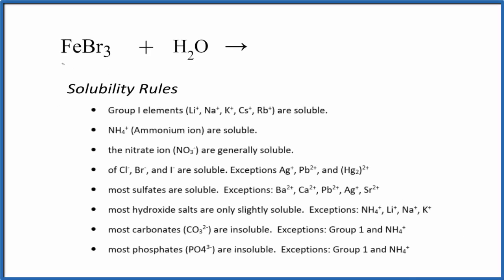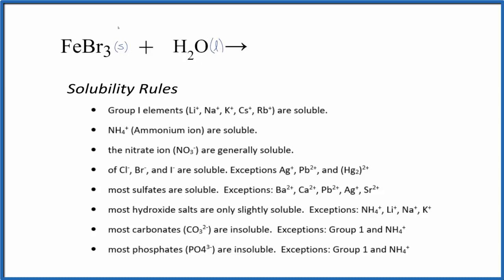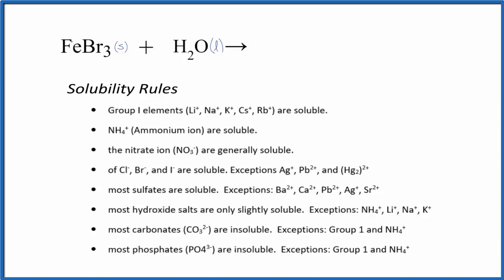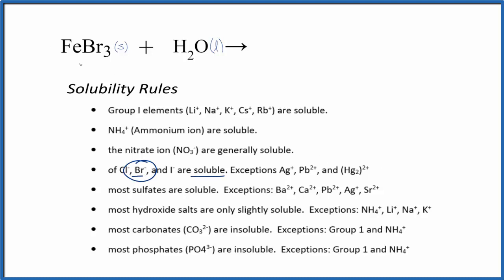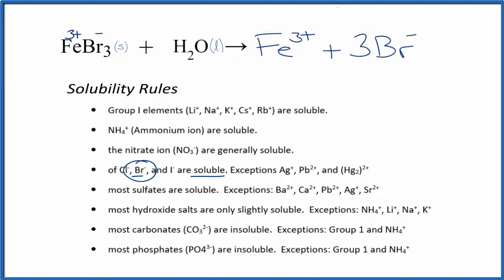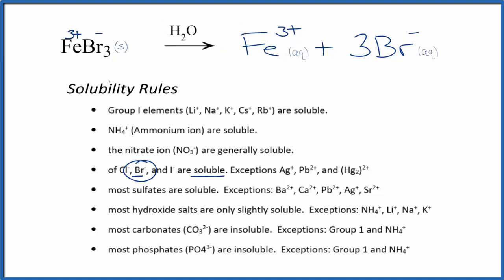How to write the equation for Equation for FeBr3 + H2O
In this video we will describe the equation FeBr3 + H2O and write what happens when FeBr3 is dissolved in water.

When FeBr3 is dissolved in H2O (water) it will dissociate (dissolve) into Fe 3+ and Br- ions. To show that they are dissolved in water we can write (aq) after each. The (aq) shows that they are aqueous – dissolved in water.

The equation for FeBr3 ( Iron (III) bromide and H2O sometimes isn’t considered a chemical reaction since it is easy to change the Fe 3+ and Br- back to FeBr3 (just let the H2O evaporate). At the same time, the FeBr3 is a very different substance than Fe 3+ and Br-.

Knowing the solubility rules can help you determine whether FeBr3 will dissolve in water and dissociate into ions